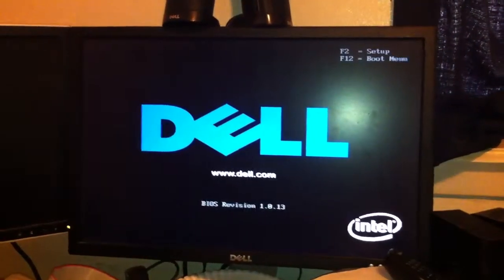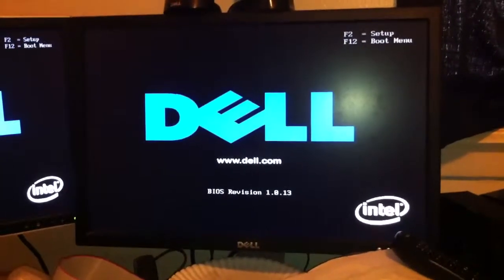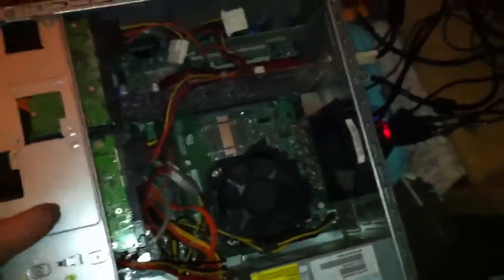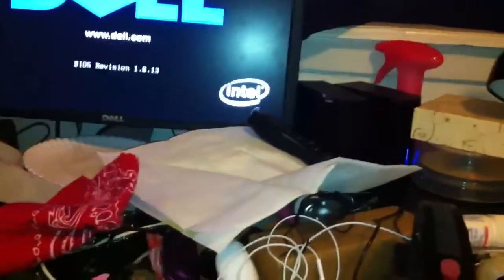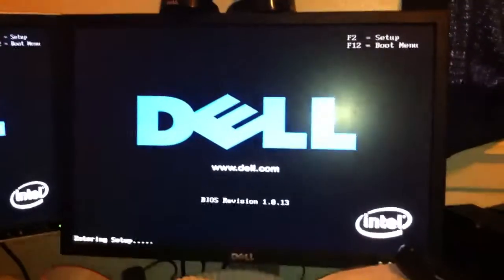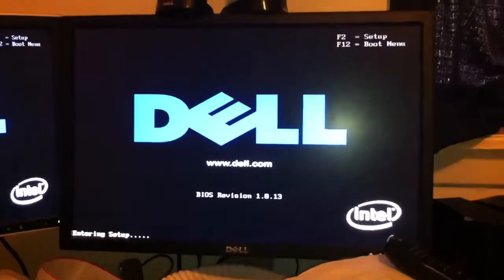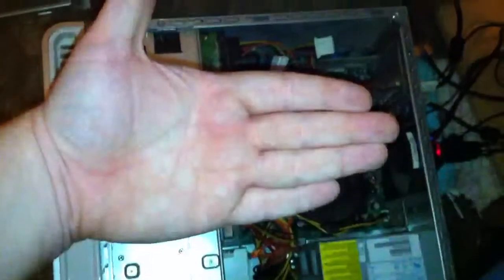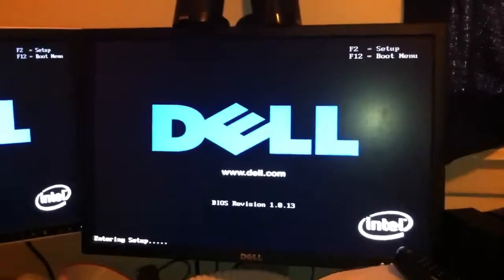Computer is broken AGAIN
I hate this pc just hate it. Please tell me what you guys think the issue with the computer and my iphone light.